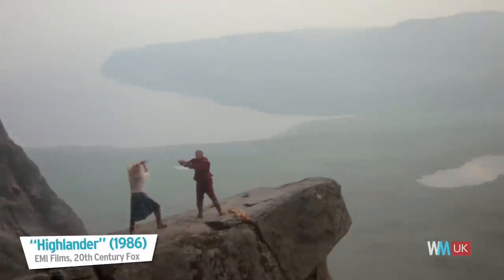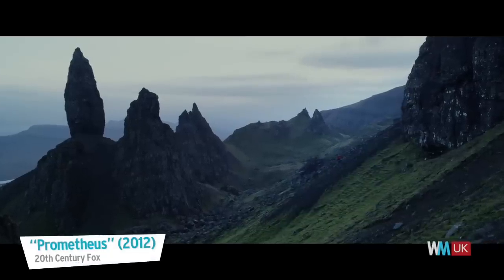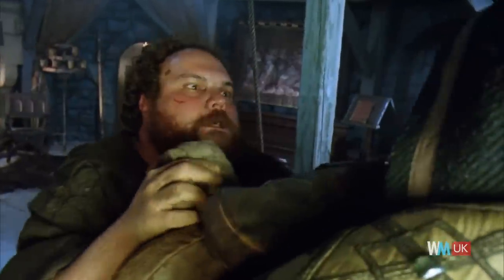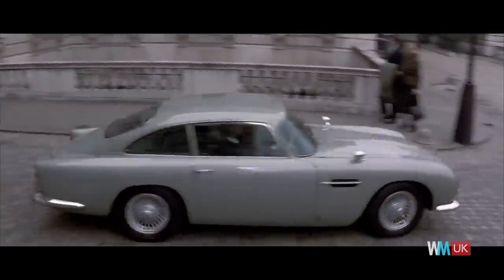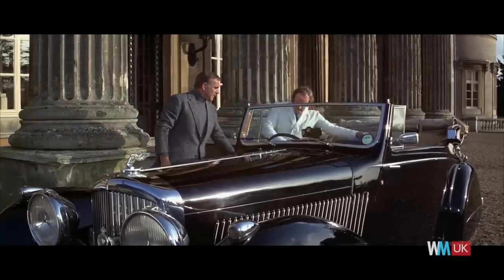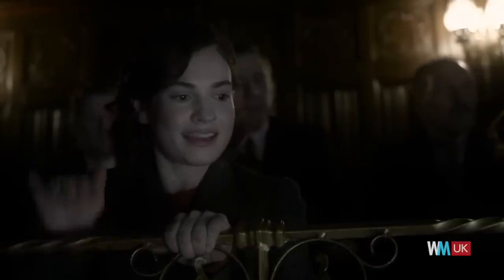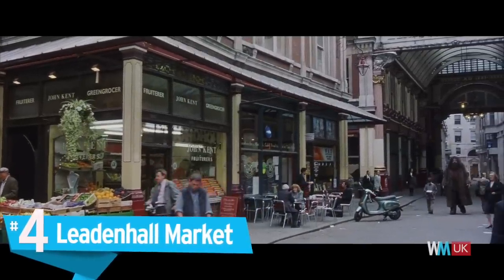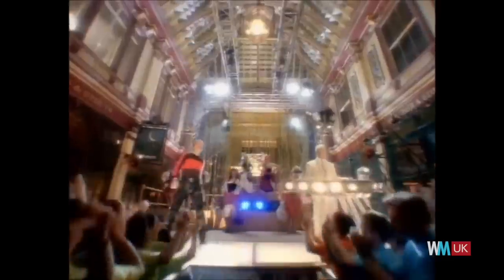Top 10 Overused UK Film Locations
Hey… this place looks familiar. For this list, we're counting down the most often-used and familiar film and TV locations from the United Kingdom. Whether it's recognisable landmarks or repurposed stately homes, these places just keep popping up!

Special thanks to our user WordToTheWes for submitting the idea on our interactive suggestion tool: WatchMojo.com/suggest

#10: Borough Market
#9: Isle of Skye
#8: Alnwick Castle
#7: Somerset House
#6: Luton Hoo
#5: Houses of Parliament
#4: Leadenhall Market